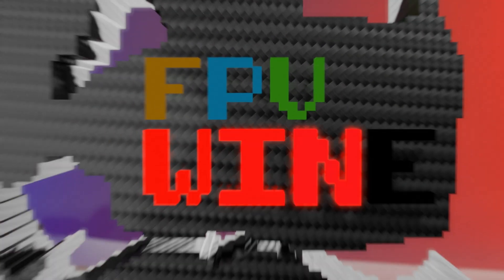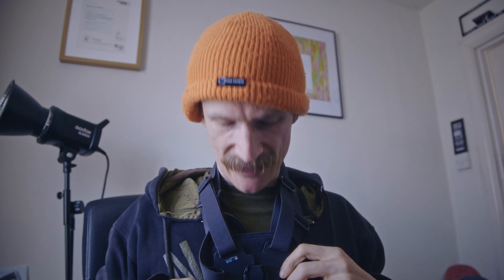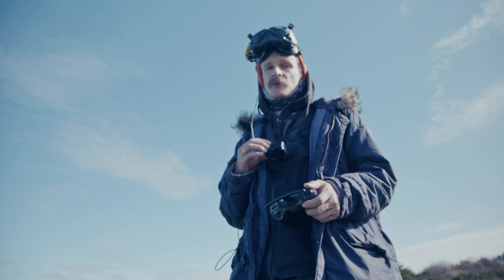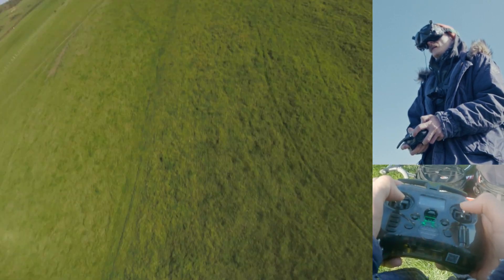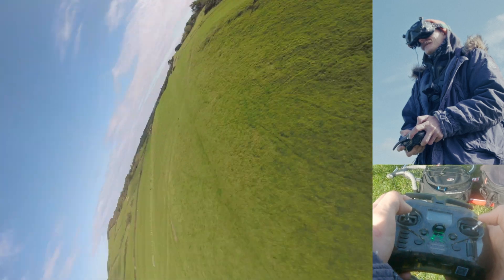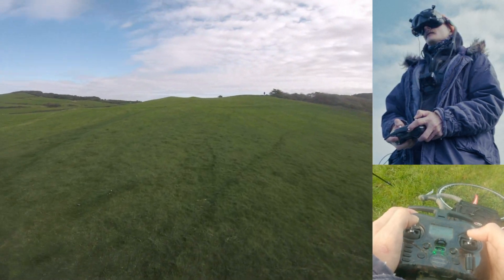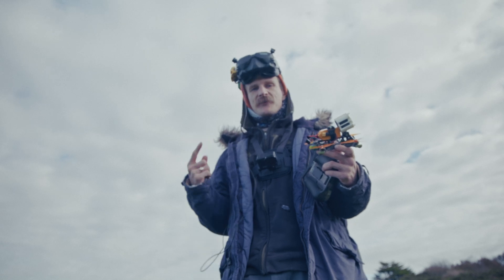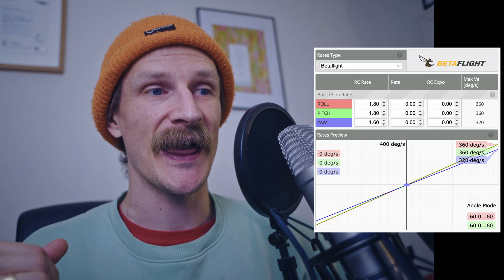FPV PID Rates Compared: Betaflight, Actual, Custom & Linear – What Works Best for Beginners?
In this video, I dive into a hands-on comparison of Betaflight, Actual, and my custom & linear rates as a beginner in FPV. I walk you through how each rate affects flight performance, control, and responsiveness, sharing my personal experience with each setup. Whether you're new to FPV or looking to understand how these rate systems differ, this video breaks it down with real-world testing and insights. If you're trying to find the perfect FPV rate for your flying style, this one's for you!

Follow my FPV journey on Instagram: @FPVwine

00:00 Intro
01:06 Betaflight Setup
02:21 Outside testing
02:51 Met the land owner
03:42 Rate 1: Betaflight
05:14 Rate 2: Actual
06:18 Rate 3: My rates
07:56 Rate 4: Linear
09:12 Back to my rates
10:14 Back to Betaflight
11:55 Outside Outro
12:35 Conclusion
15:11 Flying Outro